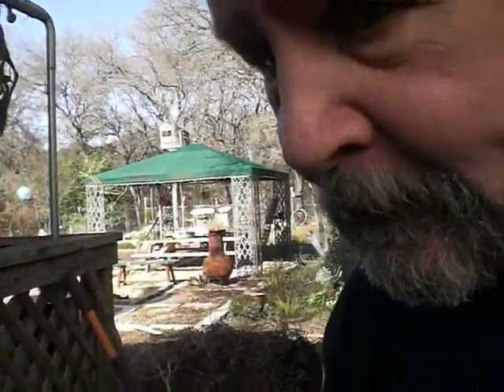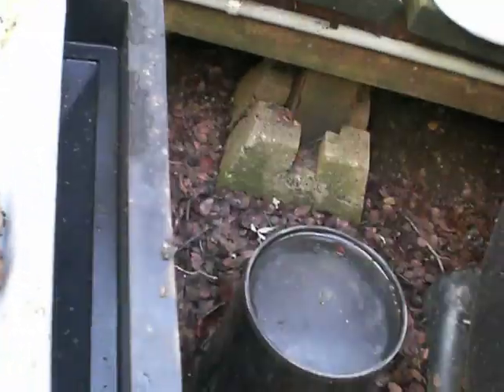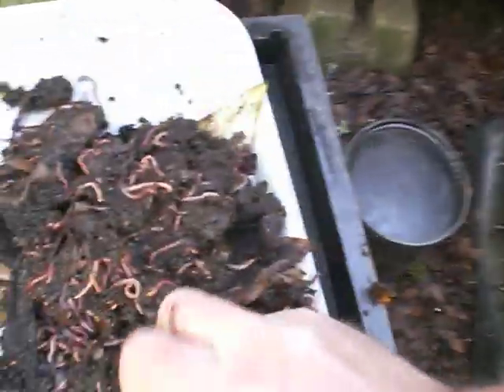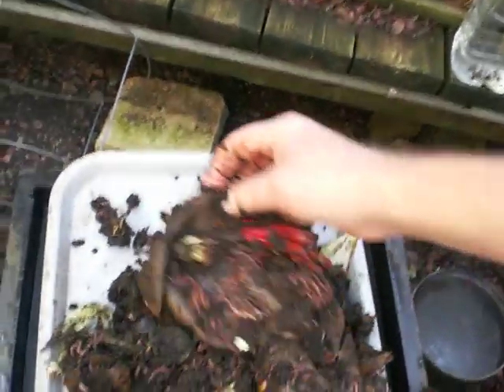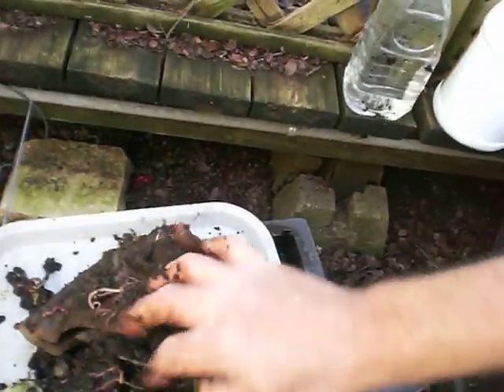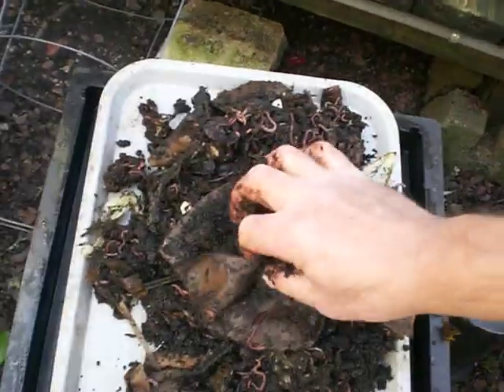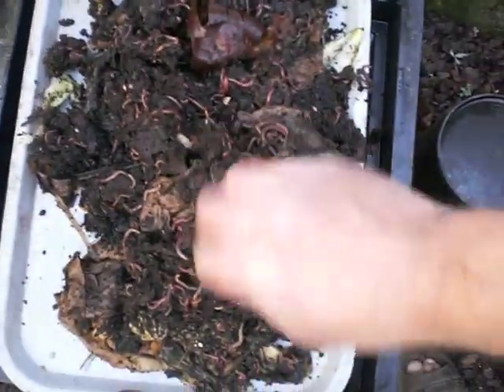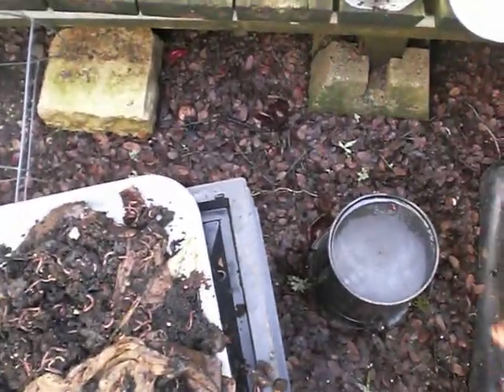The Proof is in the Worm Pudding, grab a spoon.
We had three nights that dipped into the twenties this week but days were in the forties and the bin temp never dropped below 40 according to my compost thermometer. The moral of the story is don't worry about the outside temperature until the internals might freeze solid.  Then, just don't let it happen.